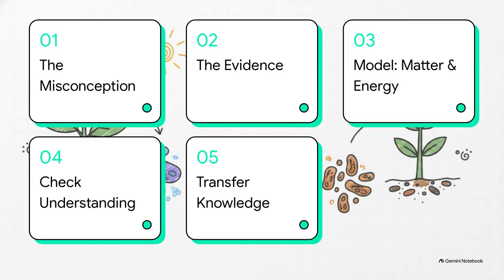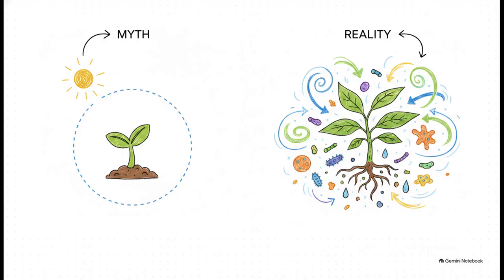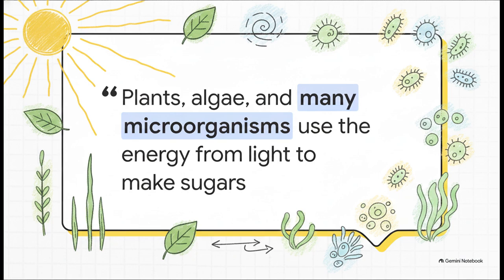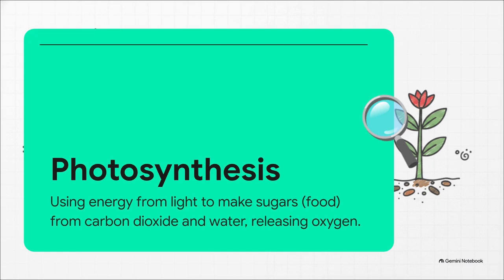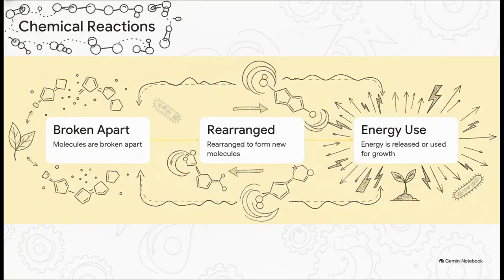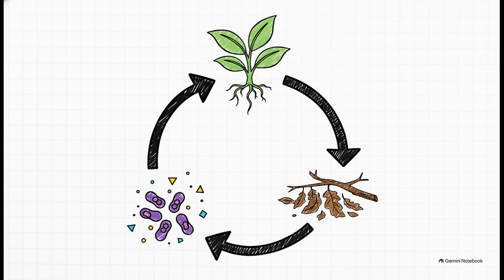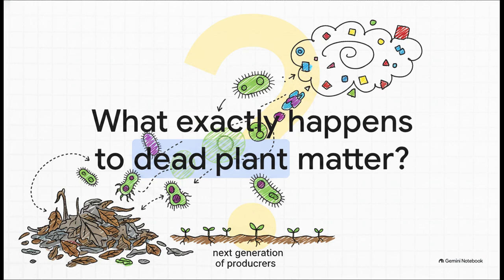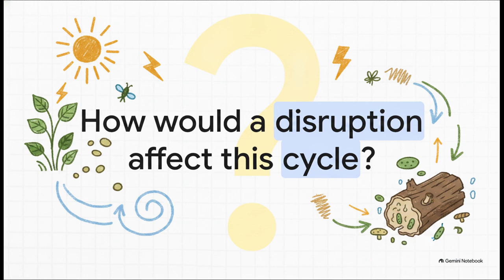Grade 7 Life Science: Can Bacteria Make Food? Myth Check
Are plants the only organisms that make their own food? Check this misconception with evidence about bacteria and model how matter and energy move.
A Grade 7 Life Science lesson (Unit 3 Lesson 3: Bacteria and Plants) for students.

Chapters:
0:00 Intro
0:50 Myth: only plants make food
2:05 The evidence
3:20 Modeling matter and energy
4:53 Check your understanding
5:25 Transfer

Grade 7 Life Science U03 L03 — Bacteria and Plants: Misconception Check

This Solbee Explainer supports the Saint Paul American School Grade 7 Life Science curriculum and the exact course or lesson identified above.